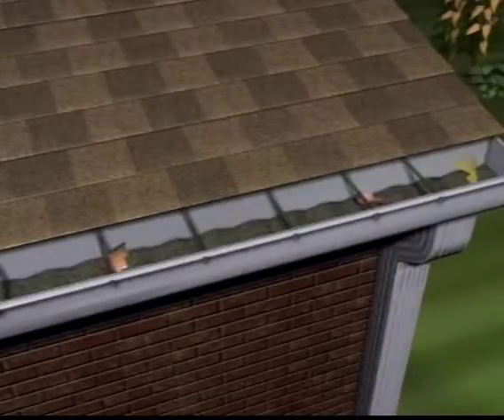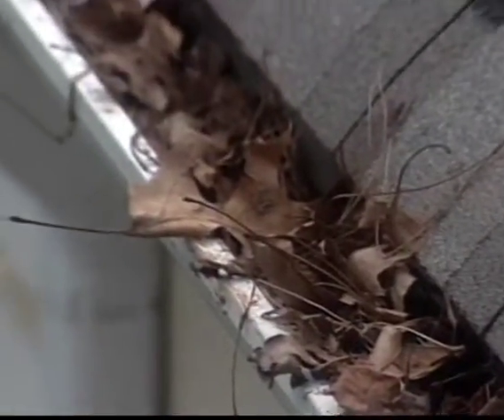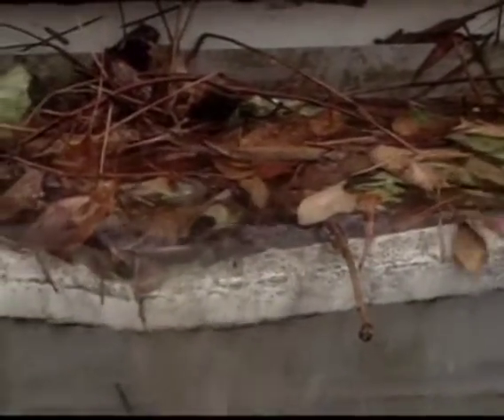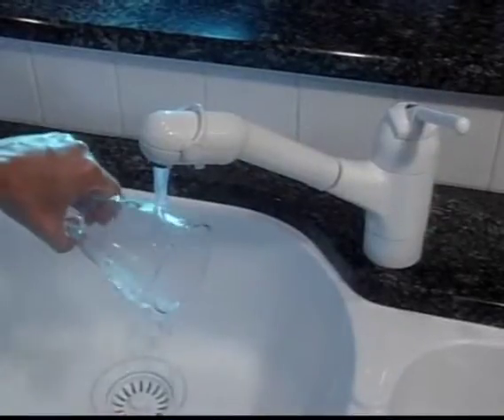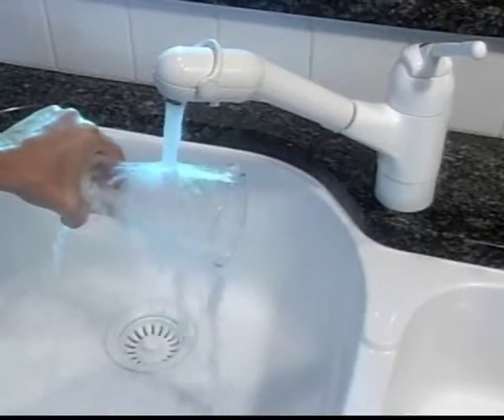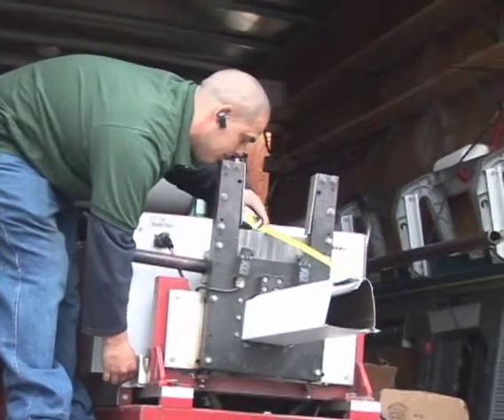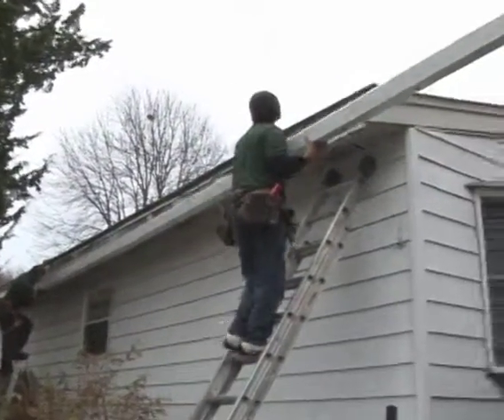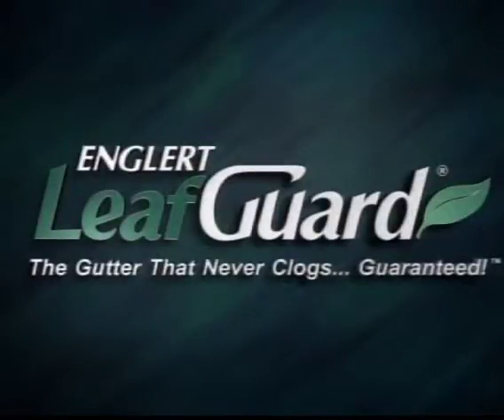How Does the LeafGuard Gutter System Work?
LeafGuard brand gutters by Englert is the only one-piece seamless hooded gutter. Its unique patented design uses the scientific principal of liquid adhesion to allow water to flow freely and deflect debris from clogging the system.